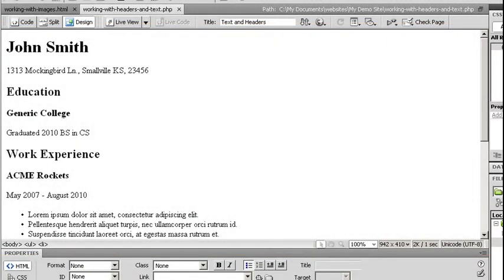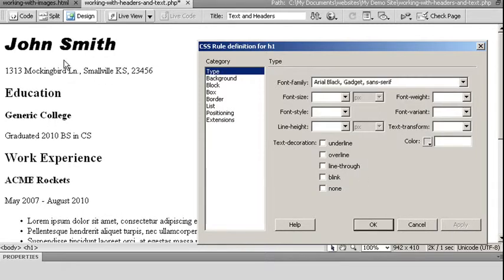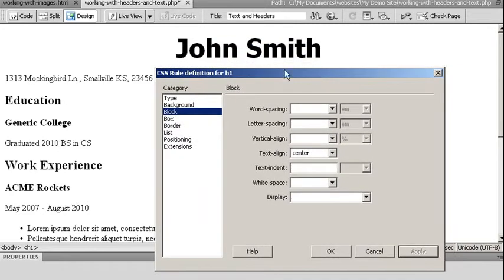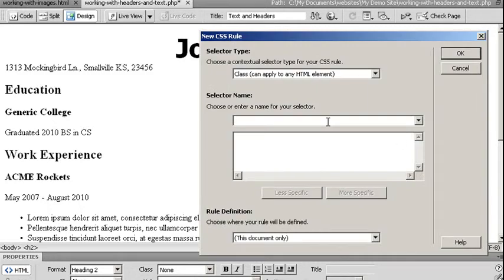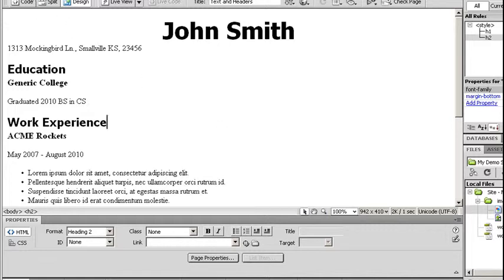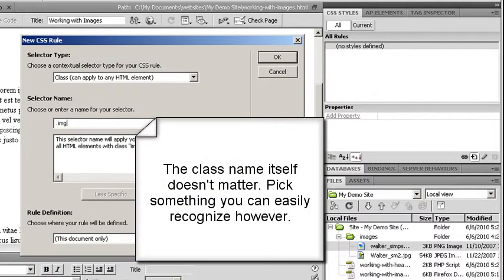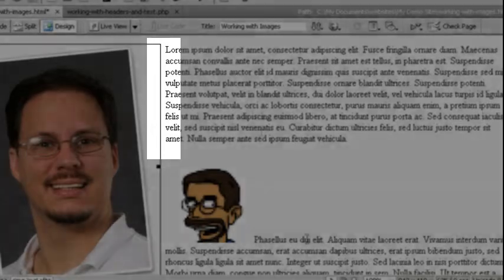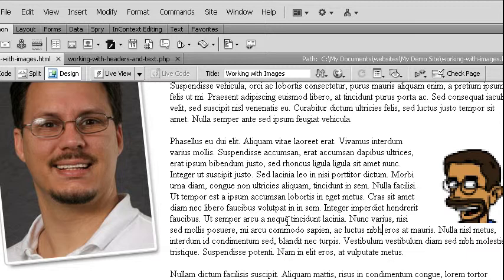How to add Basic CSS to a Webpage with Dreamweaver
This simple video shows how to add some basic text styles by modifying the rules of some tags and classes, while using the Dreamweaver CSS tool. How to control the layout of the images using CSS is also covered.